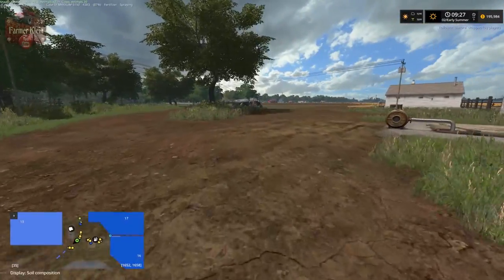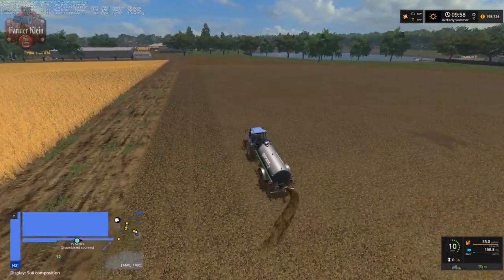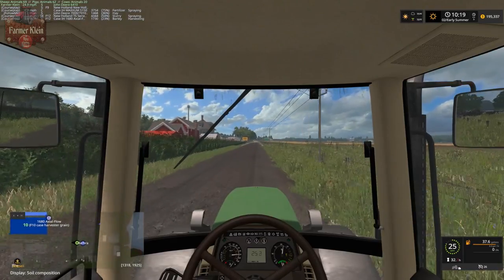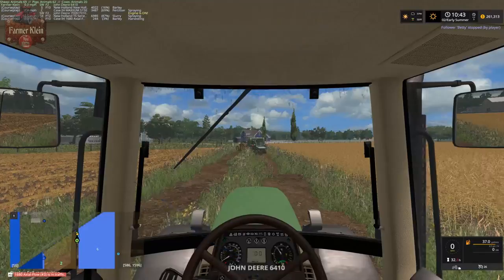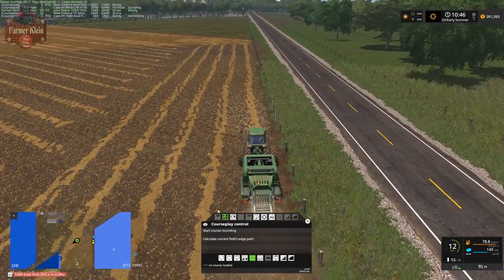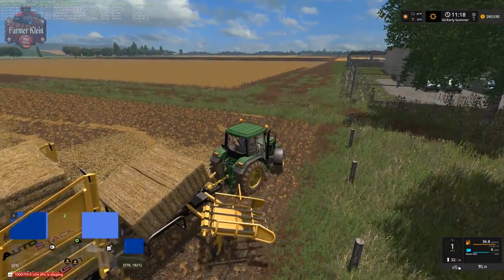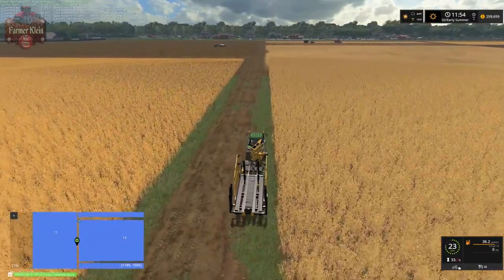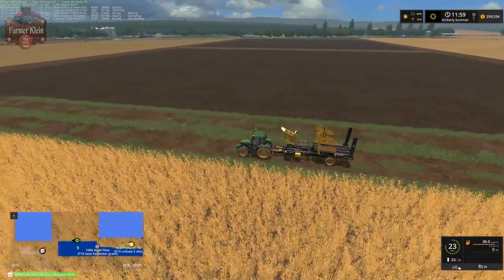FS17 - 12 Day Seasons - Emerald Coast - EP39 Managing the Help Year 2 lets play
Join me as we continue our journey like no other.  I have tackled nearly 2 years of 24 day seasons, I have played 18 and 21 day multiplayer.  On Midtown I took a brake and tried out 15 day seasons and most recently took up sheep farming with 9 day seasons.  All was a warm up to the an Epic 10 year 12 day seasons journey.  An incredible 480 game day series on Emerald Coast released over at FS-UK.com

In this series we started from near nothing.  With no money in our pockets and just the clothing on our backs and a chainsaw in the back of our pickup truck we rolled into the Emerald Coast.  What will we have been able to accomplish over 10 game years?  Stick around to find out...

Check out some other great content